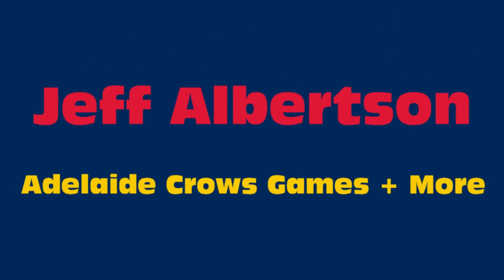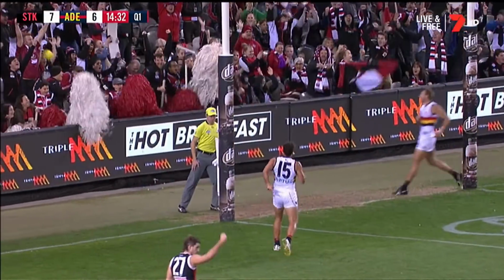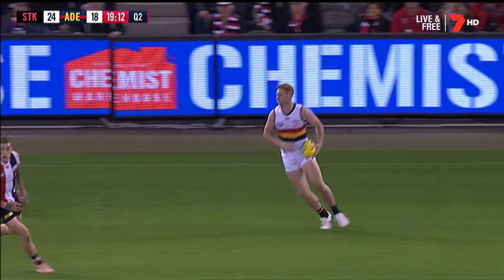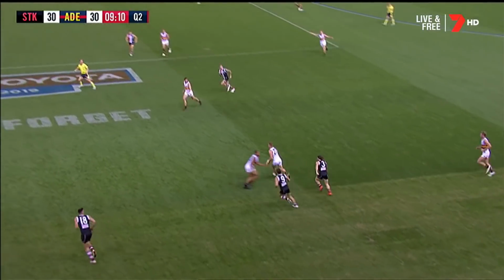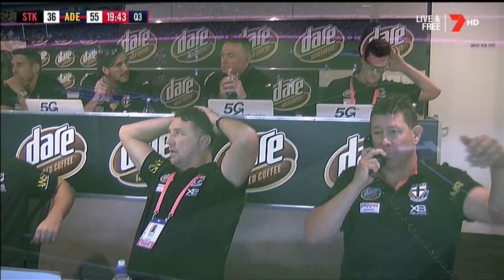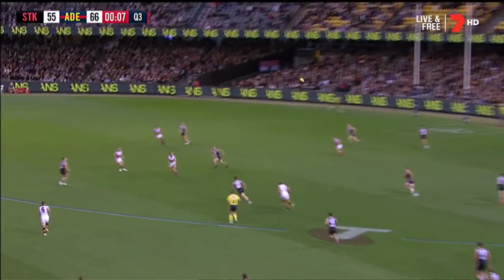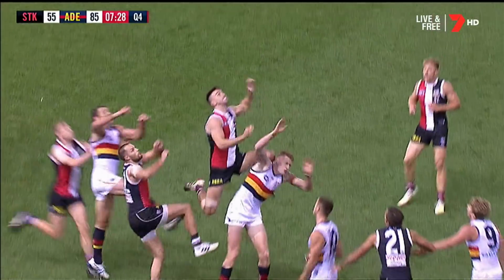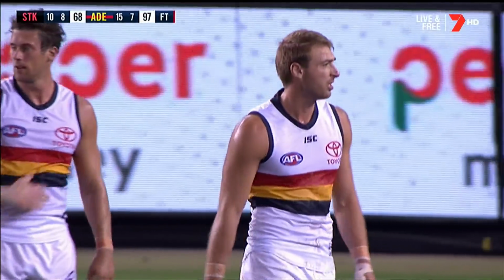Round 6 Adelaide Crows Vs St Kilda Saints 2019 Highlights